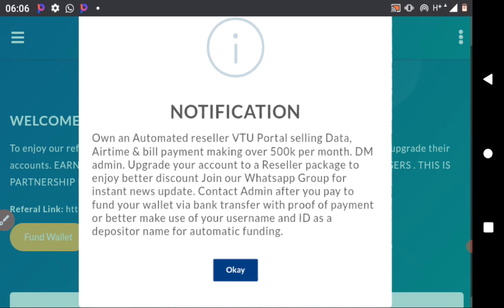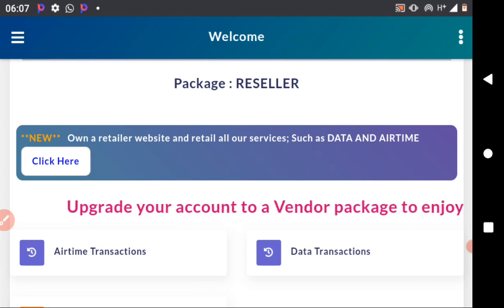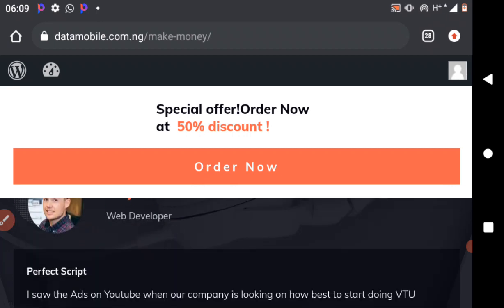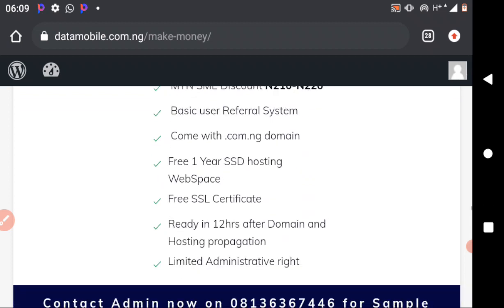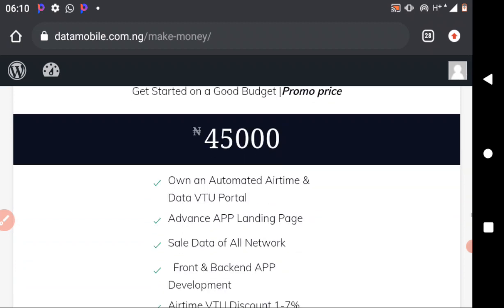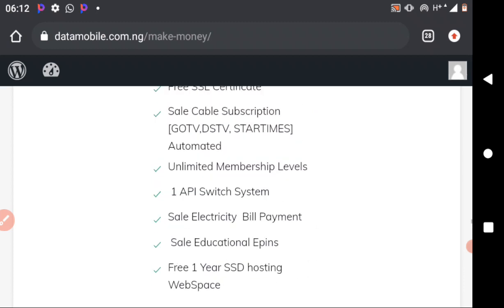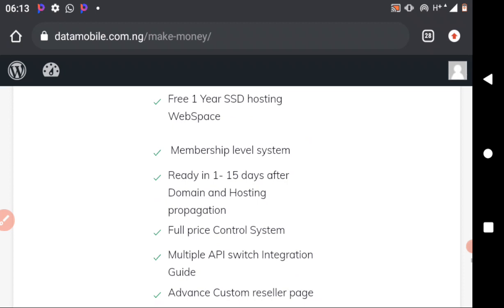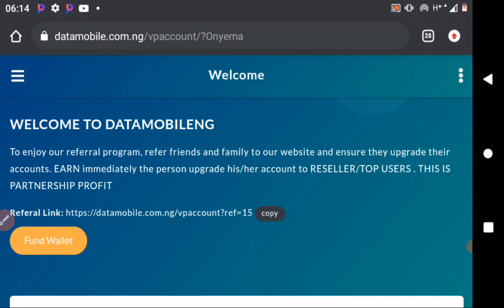How to make over 500k per month by owning an Automated VTU portal on DataMobileNG